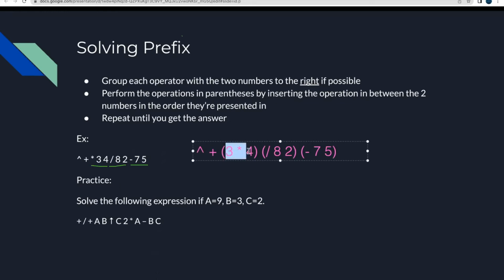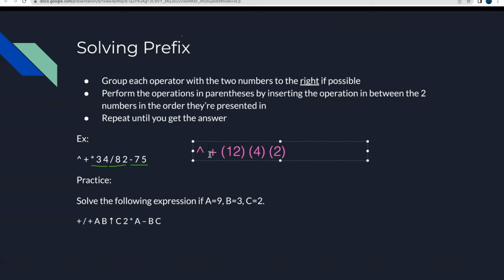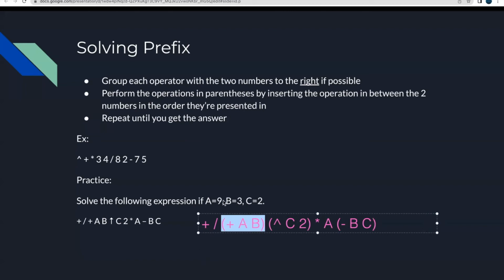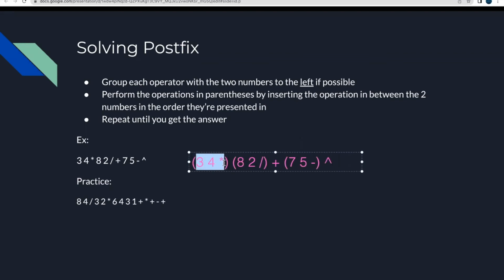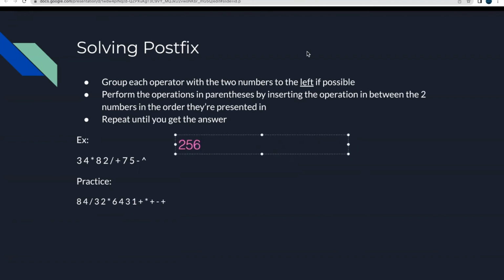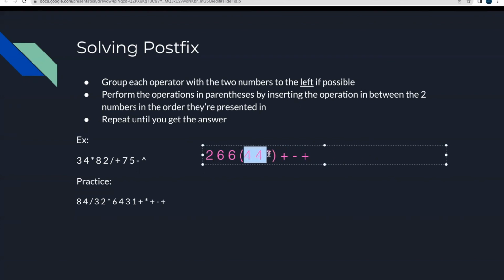Prefix/Infix/Postfix - Pt. 3 Solving Prefix and Postfix (ACSL Topic)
For those who are unfamiliar with ACSL, it's a national competition hosted over the course of the school year for grade school students (elementary through high school). You can find more information about it on its website acsl.org